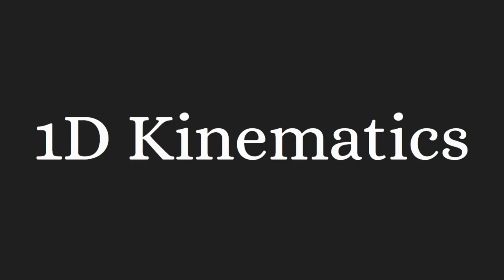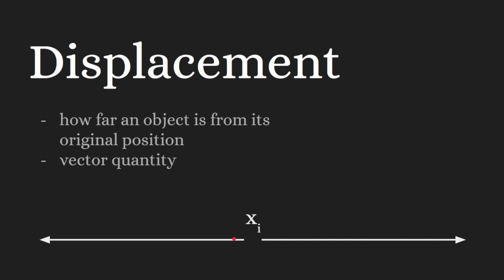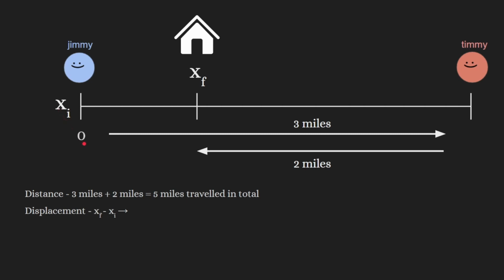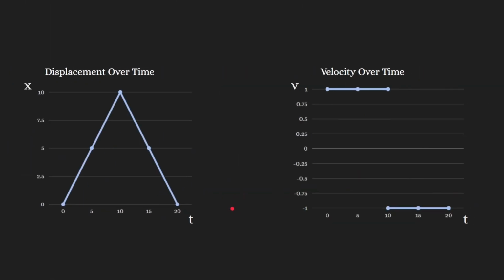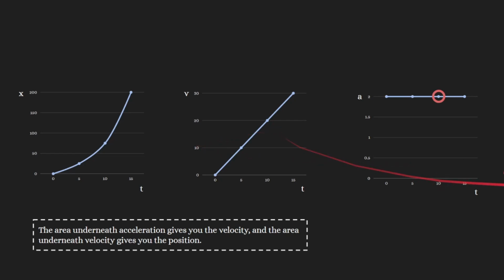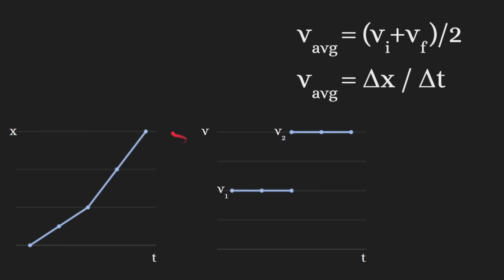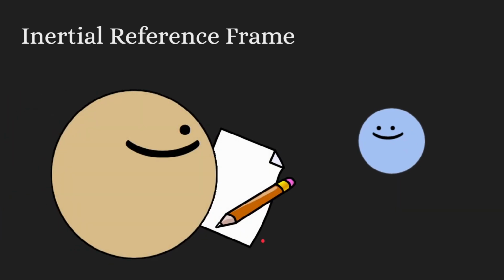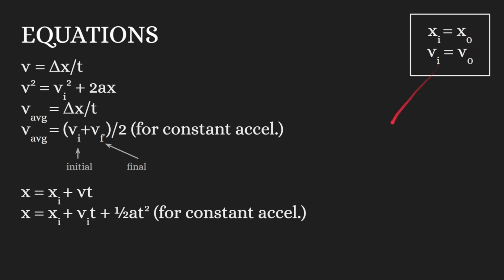ULTIMATE GUIDE on 1D Kinematics - AP® Physics 1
Kinematics is the study of motion, where we describe the world around us in equations and graphs. This video focuses on one-dimensional motion and its key concepts.
A like and sub is appreciated :D
Topics:
0:00 - Kinematics
0:18 - Contents
0:33 - Position
1:08 - Displacement & Distance
4:06 - Speed
4:41 - Velocity
6:15 - Acceleration
9:23 - Average Velocity
11:39 - Systems and the Inertial Reference Frame
13:02 - Equations